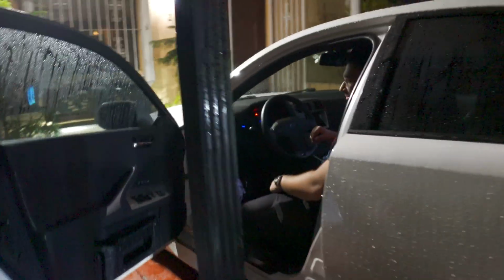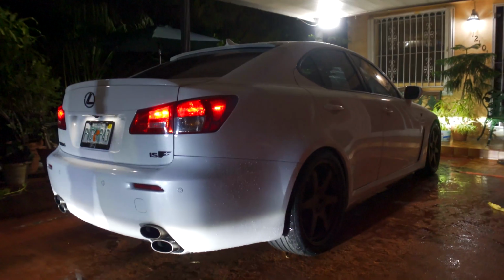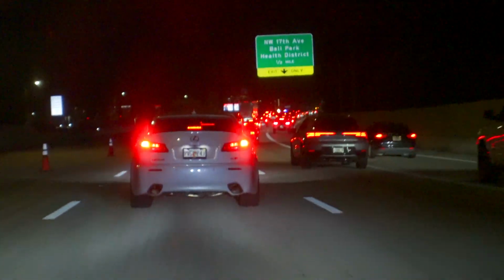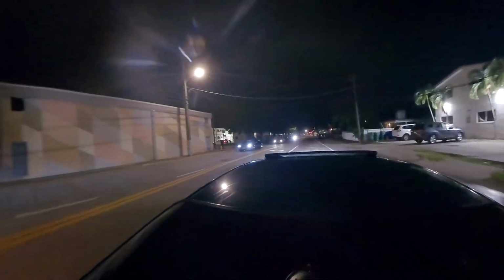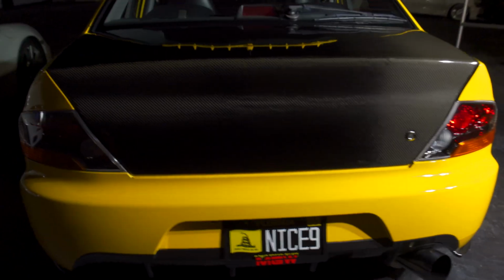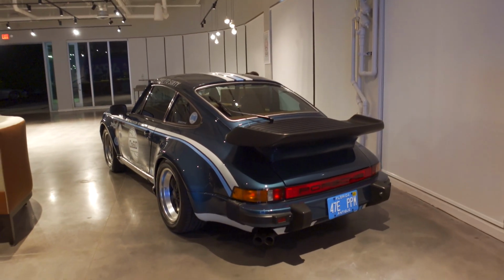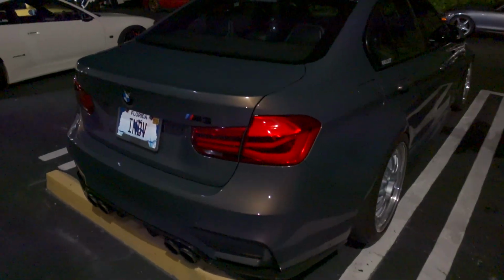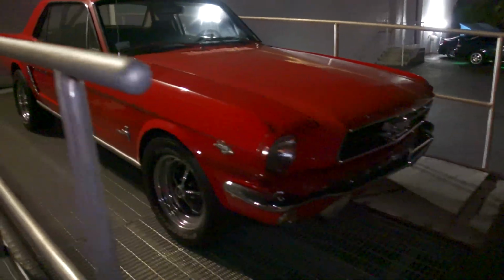Turbo D16 Civic Meets Miami Nights | JDM Car Meet Vlog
Took My Turbo D16 Civic To A Miami Car Meet! JDM Heaven!

B U I L D   B R E A K D O W N

👉Speed Factory Racing Long Rods

👉YCP Vitara Pistons 75.5mm

👉OEM Head Gasket

👉D16Z6 Re-manned Crankshaft

👉Stock Cylinder Head

👉MaxPeedingRods T3/T4 Turbo .57A/R

👉Treadstone Performance Log Turbo Manifold [discontinued]

👉Speed Factory Racing 3Bar Map Sensor

👉eBay 38mm Wastegate

👉P28 Chipped/Hondata S300 [I switch between both]

Skyline R34
Subaru WRX
Subaru STI
Nissan GTR
Lexus ISF
EG Civic Hatch
Silvia S15
BMW E92
BMW E36
Toyota Aristo
Skyline R32
Silvia S14
Nissan Laurel
Nissan Stagea